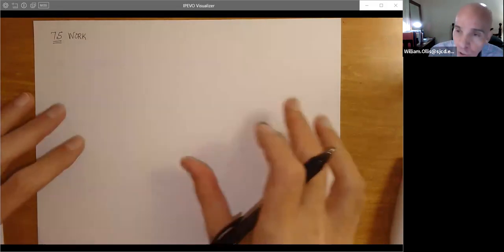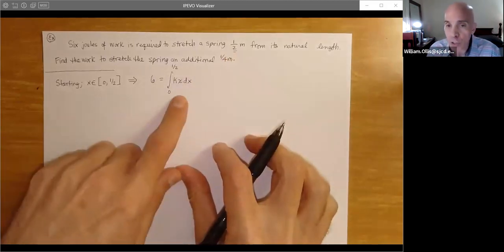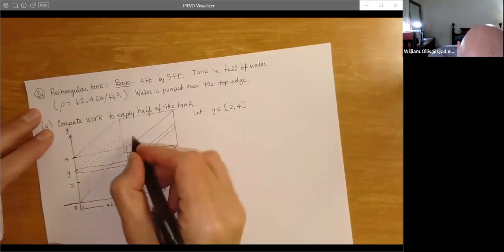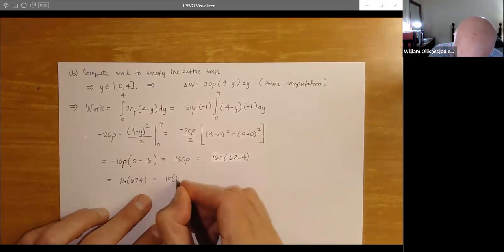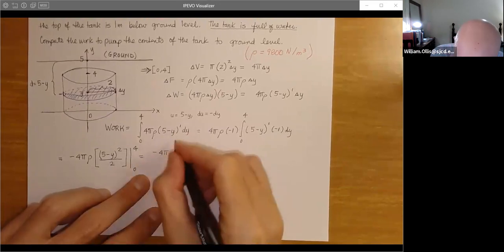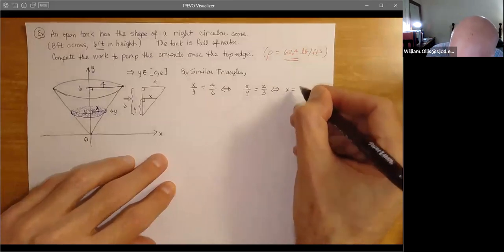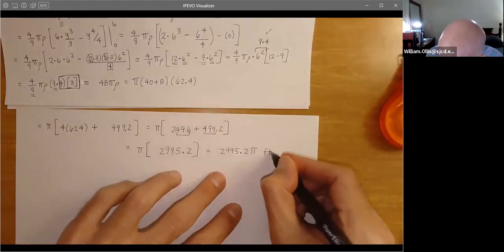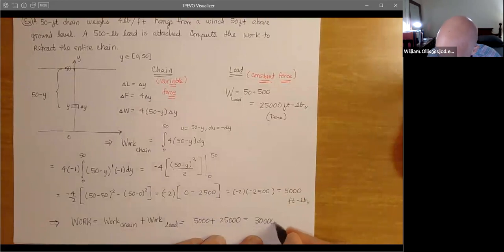MONDAY, FEBRUARY 8, 2021 MATH 2414 LECTURE